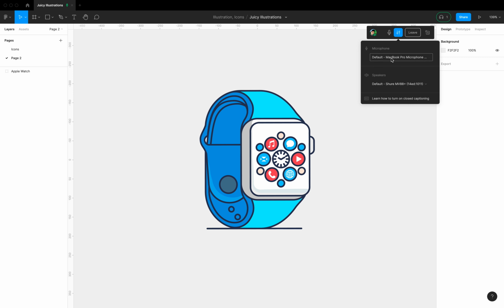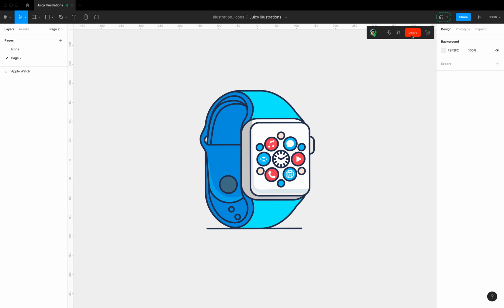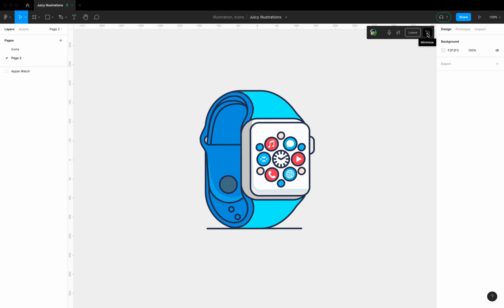Figma Ultimate New Features 2021 I Bye Bye Other Apps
Hey Friends, In this video I'm showing you all about Figma new feature update 2021. Ultimate Figma Audio Feature for all the designers and developers. Now no need to use Google Meet and Zoom app more while you're working on Designing products. Best figma tutorial for beginners and Experts it's all about designers. I'll show you how to use figma and how to use new audio feature in figma.

Footage:

Video by Jack Sparrow from Pexels
Video by Matilda Wormwood from Pexels
Video by alleksana from Pexels